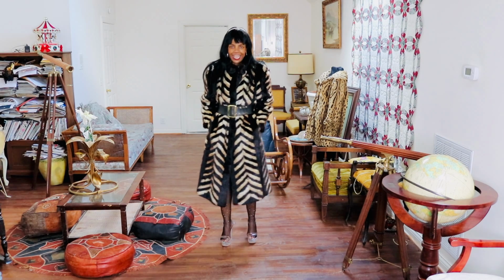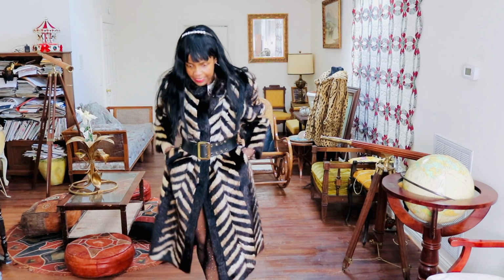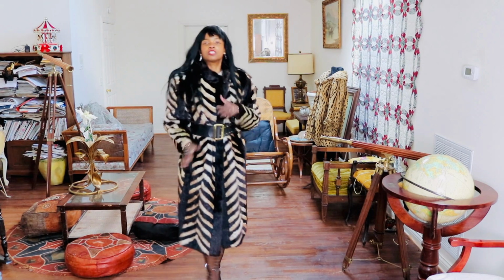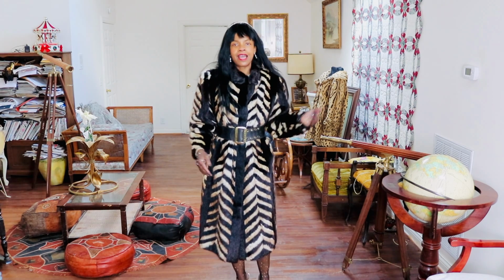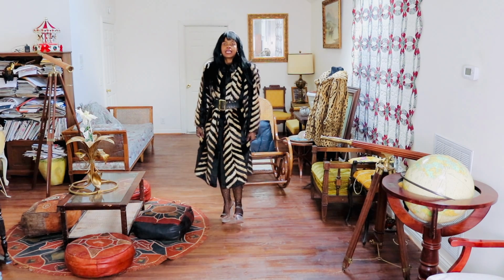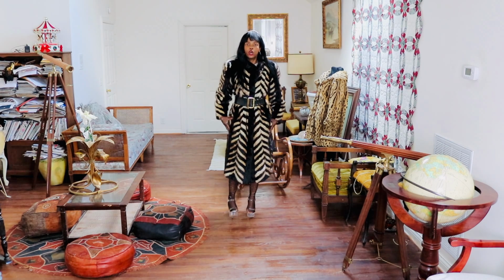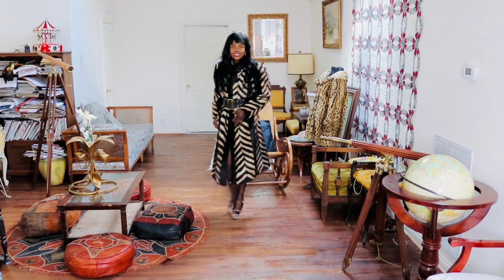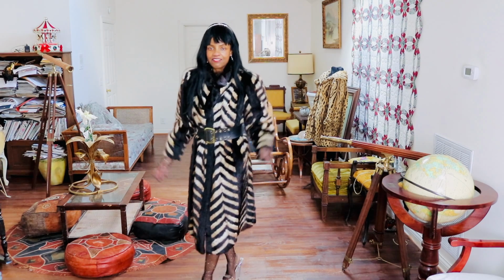lingerie try on | sheer | See through dress | jumpsuit | thong| 水着紹介 | Mini Dress |. Fur Coat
Anyway, Hey My loves,  I showcased the lingerie in another vlog and i wanted to show another way of wearing it if you want to wear it for dinner, sorta like i would wear the Gucci sheer crystal jumpsuit for dinner. i will put a tiny mini dress over it, and that is how i styled this rhinestone jumpsuit and i also styled it with vintage marmot/mink fur coat.

 As usual in my vlogs and in this vlog I model with my cultural dance and classic dance movements to showcase the fabulosity and beauty of this black netted  Bodysuit  lingerie, BCBG carmel mini dress and fur   for a unique look!!

Worn
Designer Vtg Full length Sable hue & Beige white multicolor Fur Coat stroller M $1199.99

Netted Sheer Rhinestone Lingerie teddy Jumpsuit OS
Black  strapless bra/Cover
See through Azelea Wang 7 inch heels. Sz 38

Fashion haul lingerie bodysuit jumpsuit thighhighboots sheer shein 水着紹介 сексуальная модель.